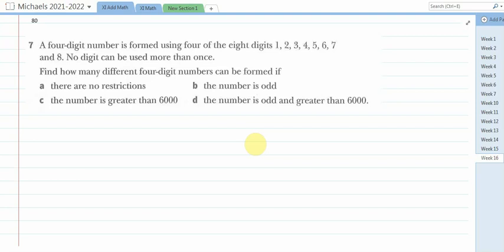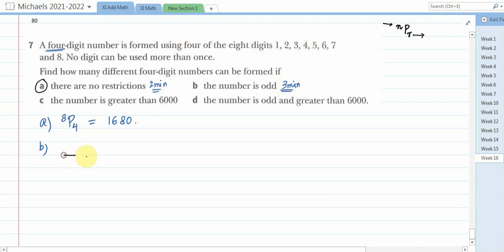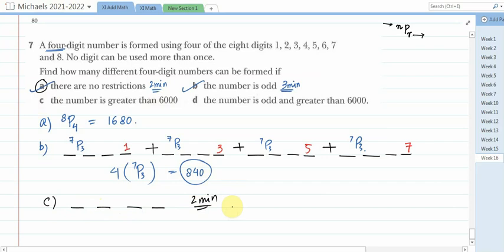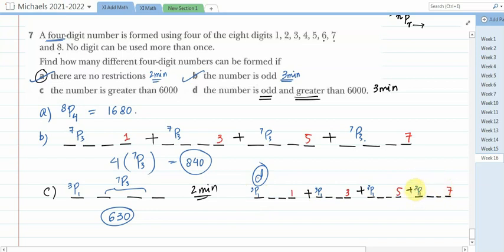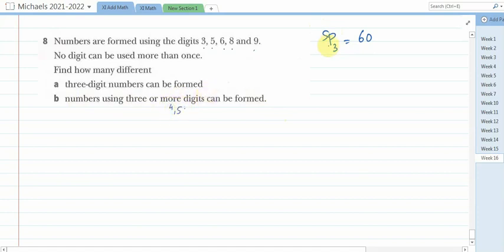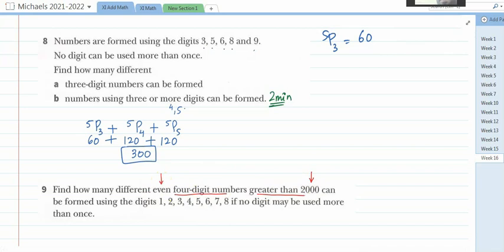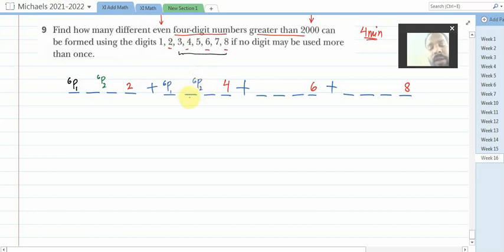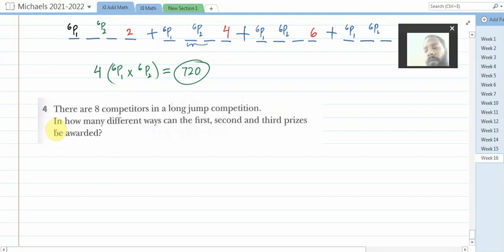O Level Addmath 4037 Sue Pemberton |Permutation & Combinations | Chapter 10 | mathagoras 5/10